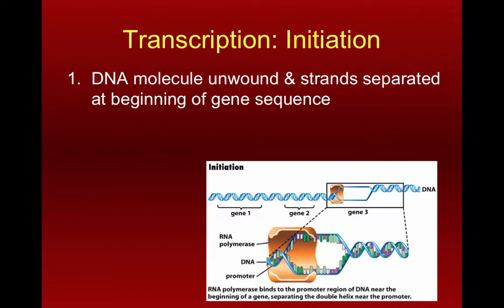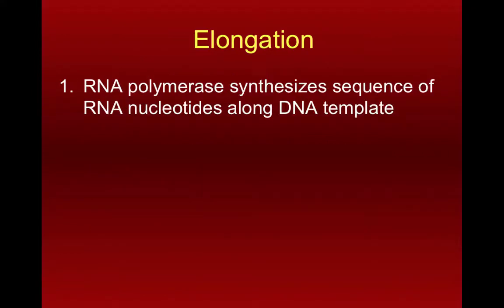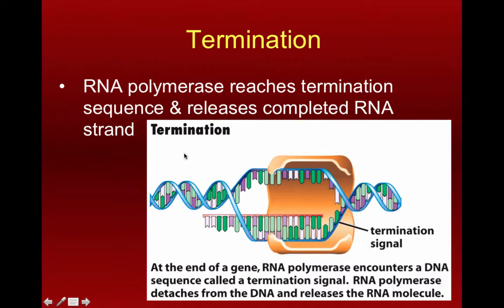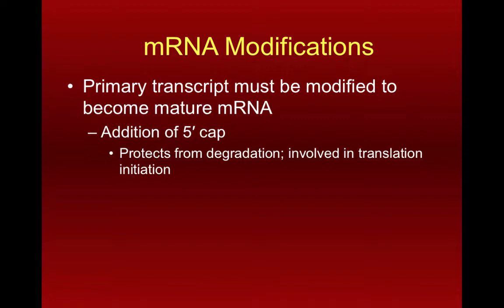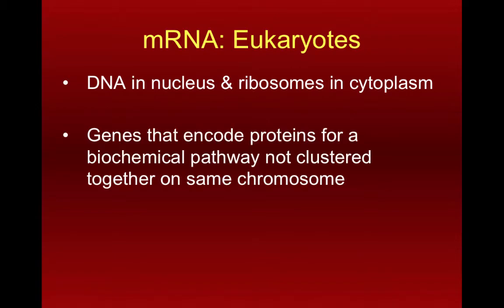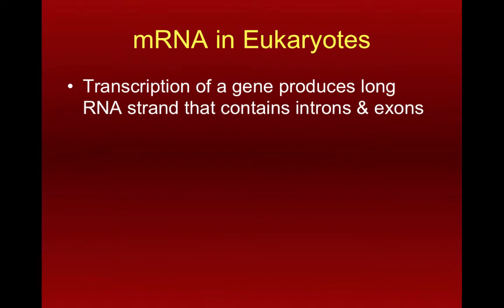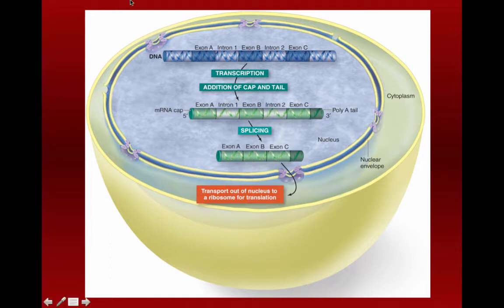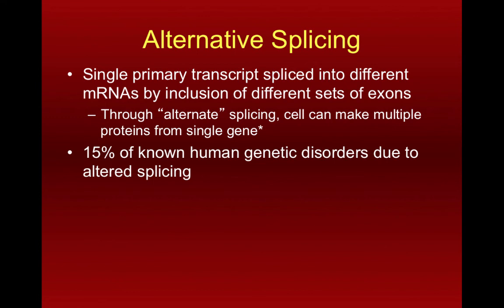Gene Expression 3